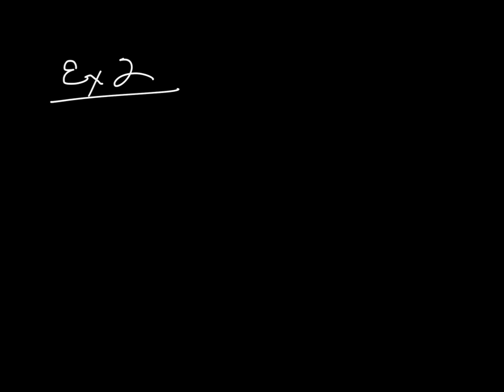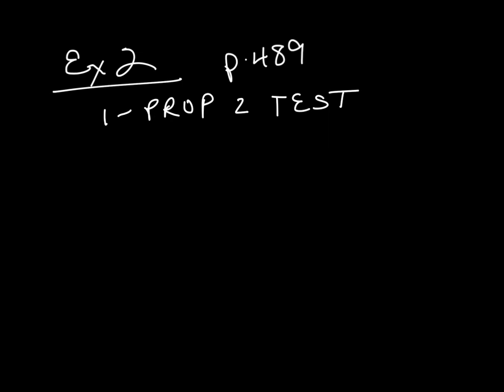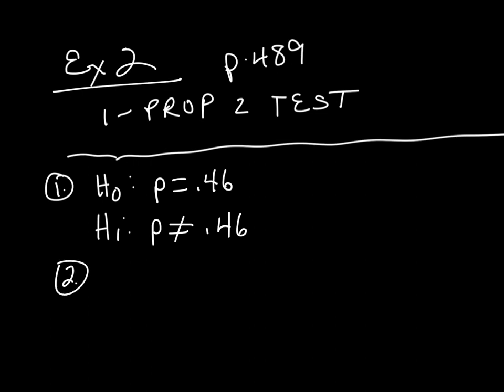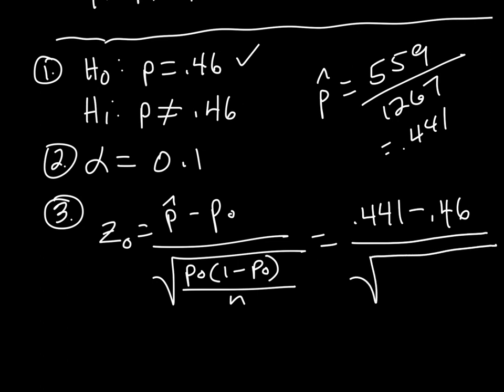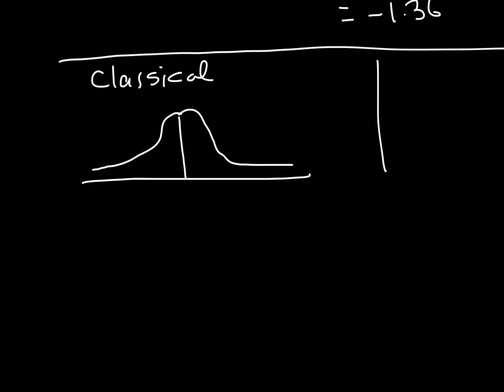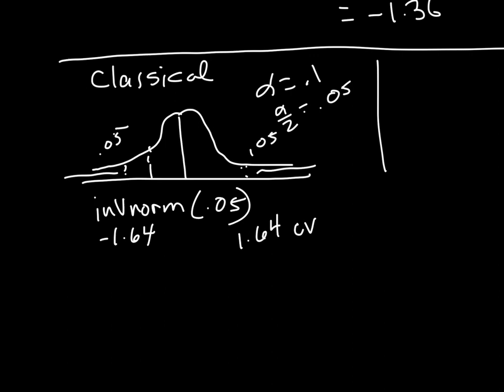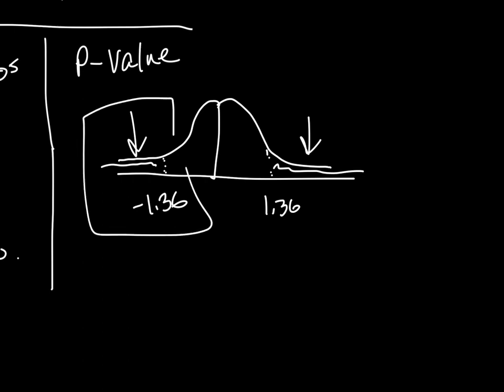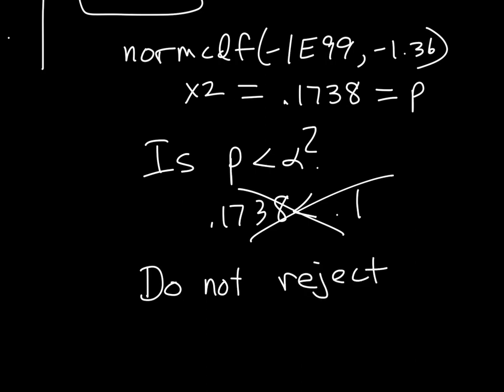ex2. 10.2. p489